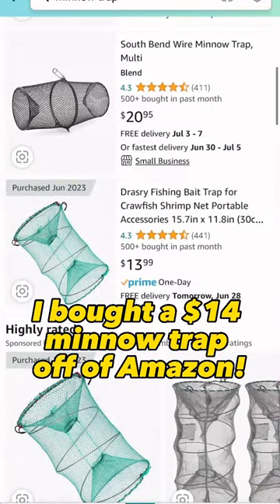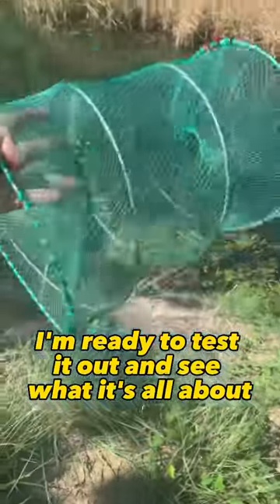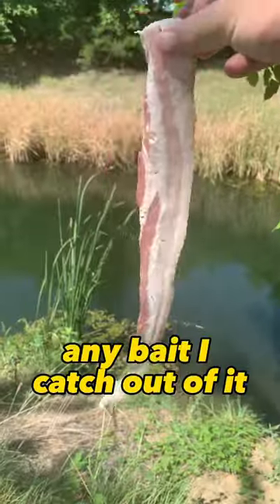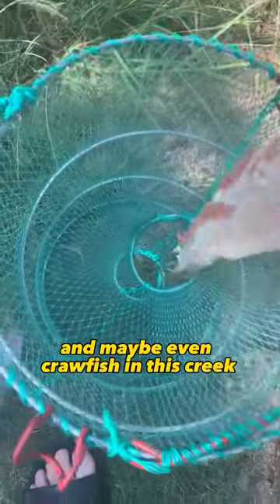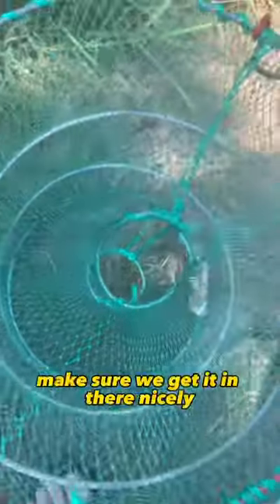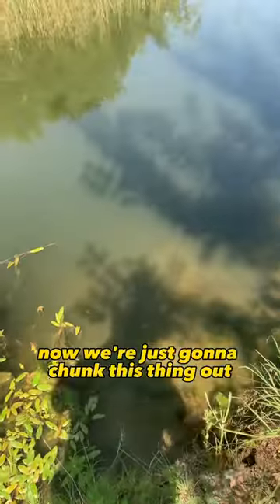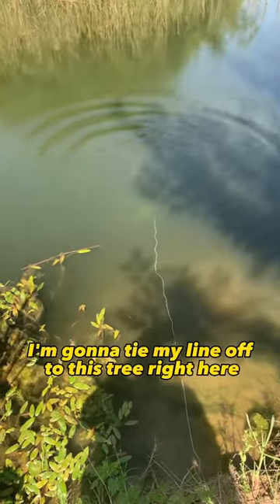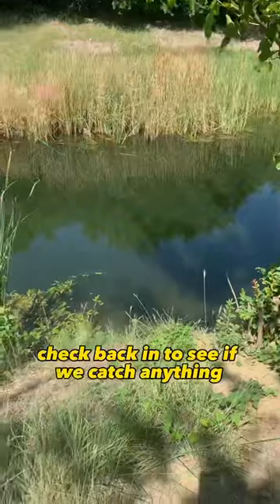💵AMAZON MINNOW TRAP💵 Can this $14 minnow trap catch me some bait?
I ordered a minnow trap off of Amazon! Hopefullly I can catch some minnows and crawfish to use for live bait! Summer bass fishing with live bait is a ton of fun so I hope this works out!